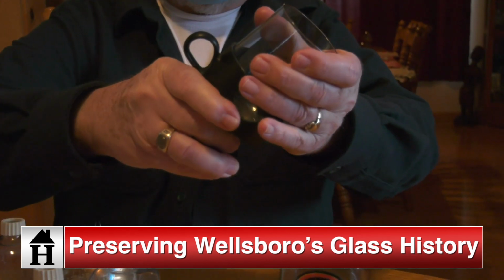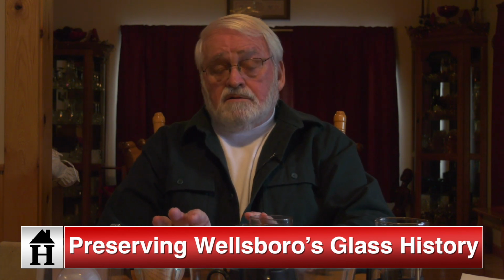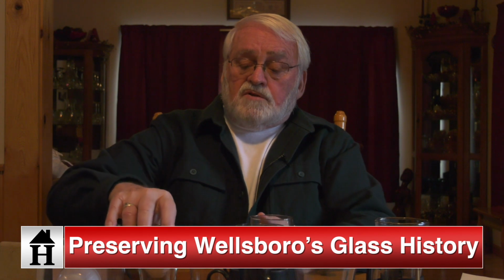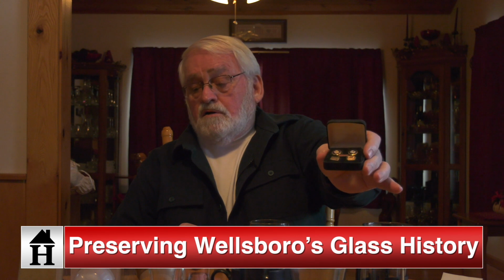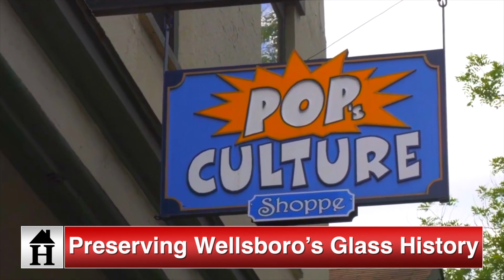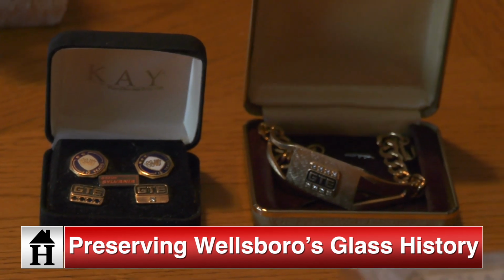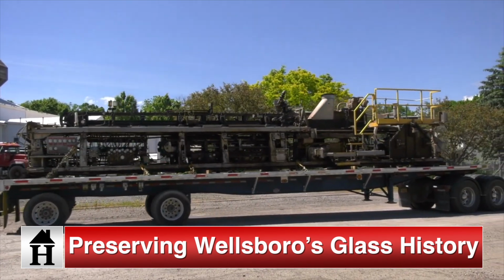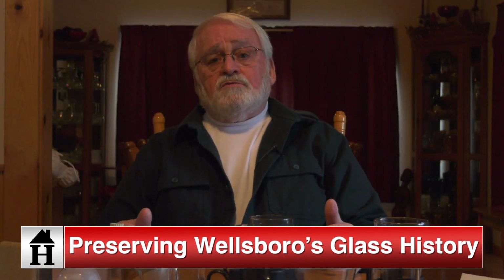Preserving Wellsoboro's Glass History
Skip Cavanaugh, affectionately called the historian for the era of glassmaking in Wellsboro, joins Home Page Vice President Sara Vogt to discuss preserving this extraordinary history! Skip’s professional work experience at the Corning Glass factory in Wellsboro, beginning in 1965 and retiring with Osram in 2002 as the Technical General Manager of packaging and finishing, gives him the passion and expertise needed to pursue this project.

Skip showed many examples of glassware in the video presentation, such as tumblers made in the 1970s by Corning Glass and votive candle cups made by GTE, to mention a few. Along with others, they ask you to join them in this preservation of the glass history of Wellsboro by inviting you to donate any piece you choose to share by taking them to Pop’s Culture Shoppe at 25 Main Street in Wellsboro. Donors will be required to fill out a “Deed of Gift” form so that they can be appropriately recorded and acknowledged. When possible, include original packaging or any notes that may accompany the item. If you or a family member worked at the plant, your donation would allow the history to continue for generations to come.

When asked why they were collecting these historical glass pieces, Skip told Sara of the vision for building a museum that would house the story of the glass history of Wellsboro. A large part of this museum, physically and historically, would be the two ribbon machines that came back to Wellsboro this year.

Suppose you caught the vision of this excellent opportunity to tell the story of glassmaking in Wellsboro. In that case, you can send your tax-deductible donation to the Wellsboro Foundation at 114 Main Street here in Wellsboro, referencing the ribbon machines.

If you are interested in learning more about the history of glassmaking in Wellsboro, please visit the following link to purchase either one or both Ornament History Guides for 2019 and 2020

On the broadcast link below Skip shared the details of Corning Glass beginning in 1916 in downtown Wellsboro when they purchased a defunct plate glass plant to blow light bulbs for Thomas Edison. He and George Westinghouse were lighting up New York City at the time and they developed an e-machine. Soon after that in the early 1920s, Mr. Woods developed the ribbon machine, and that is still the machine that blows light bulbs and glass ornaments today.

Credits:

Videography: Austin Dragovich
Video Editing: Austin Dragovich
Writing: Sara Vogt
Anchor: Sara Vogt
Produced by Vogt Media